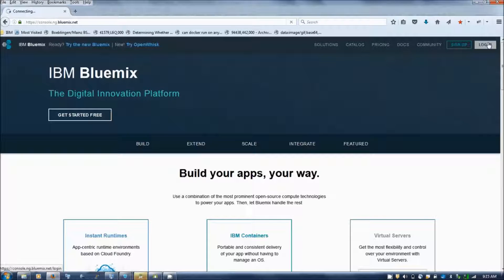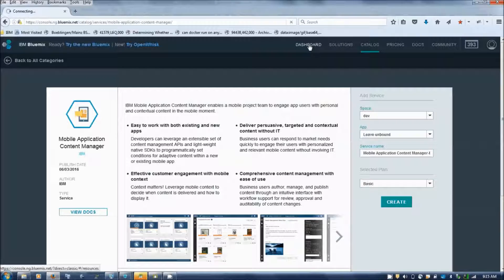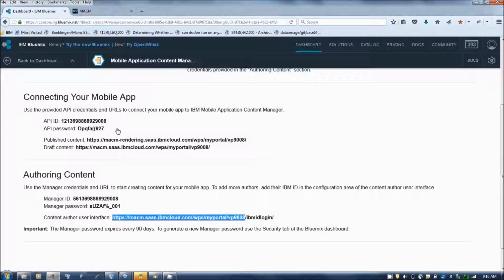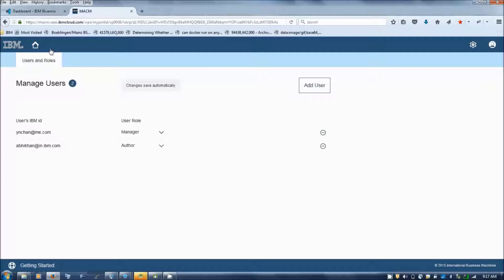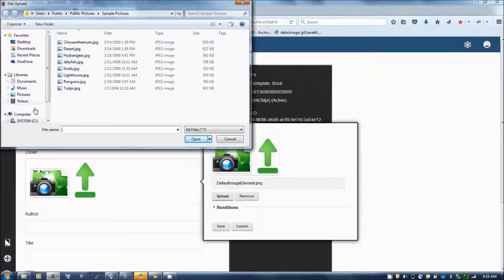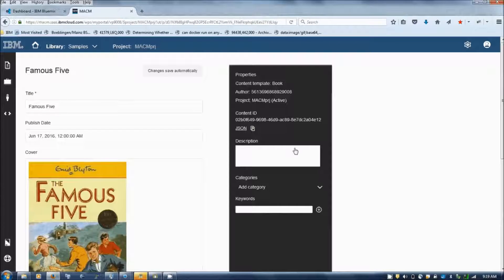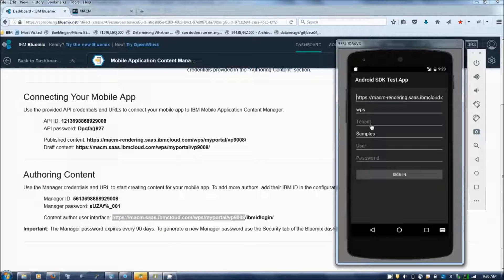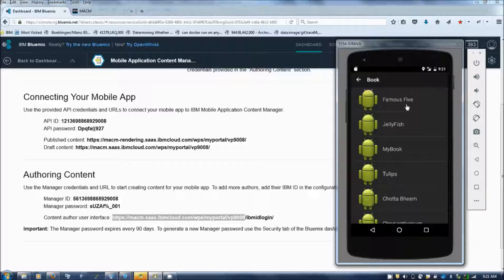Mobile Application Content Manager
This demo is about Mobile Application Content Manager service (CaaS) in IBM Bluemix which enables a marketing person or a manager to easily create and publish promotional offers and send push notifications to mobile users  without the help of technical person. WCM exposes the content as a API (Content as a service) which can be consumed by any data client like Mobile, Web Application, or native application to display the content.

You can find the android sample code for MACM in Run the sample app in Android studio to view the list of books in bookstore.